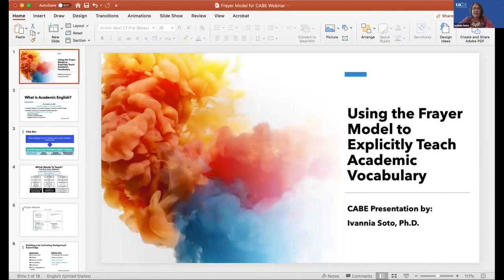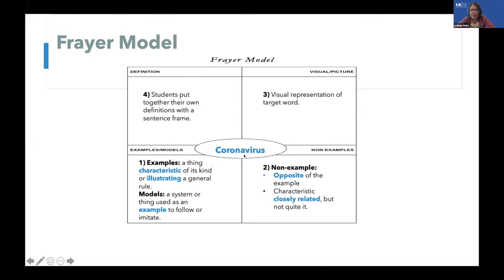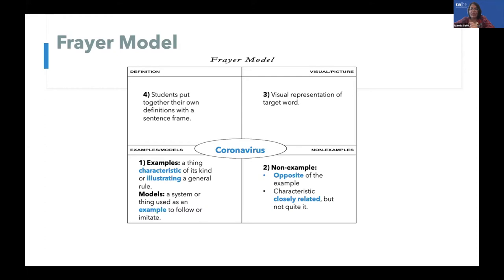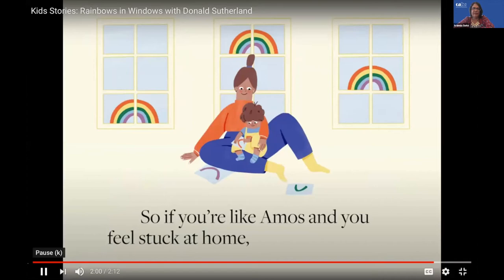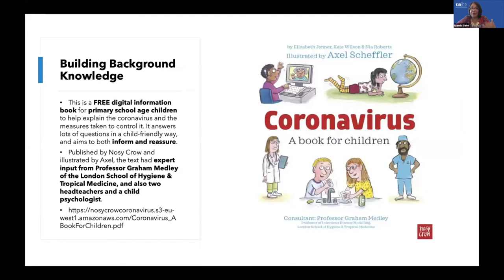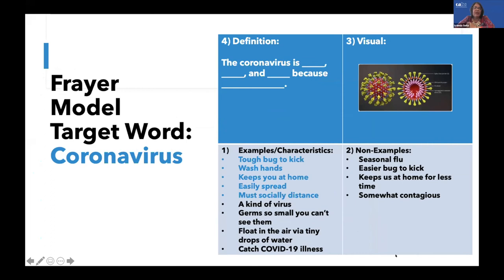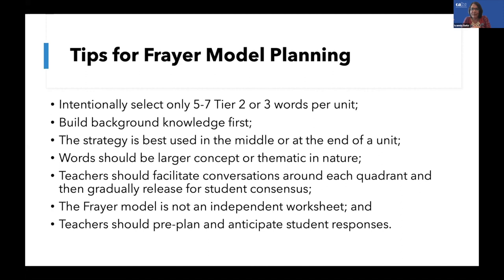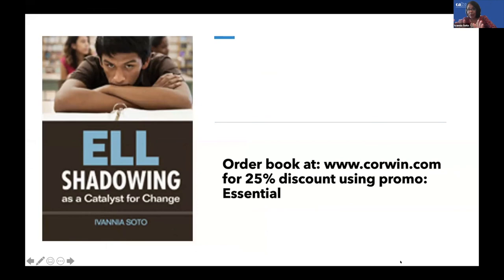Ivannia Soto - Teacher Strategy Webinar - June 1, 2020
Using the Frayer Model to Explicitly Teach Academic Vocabulary